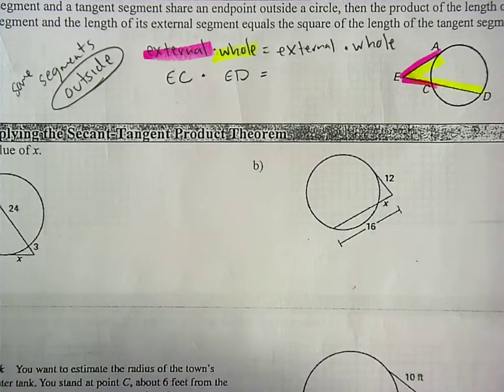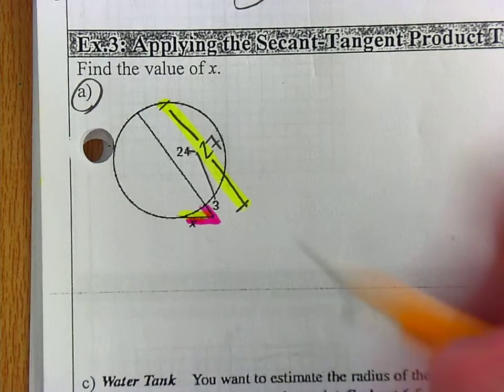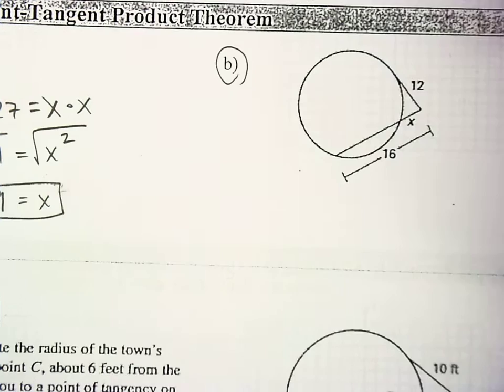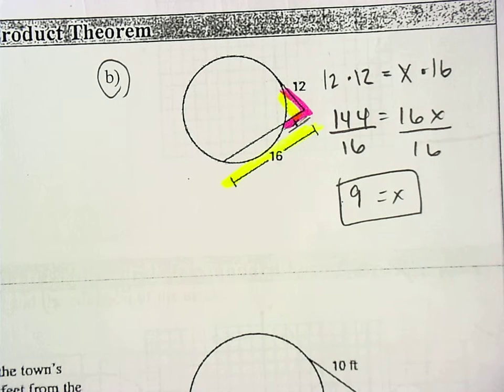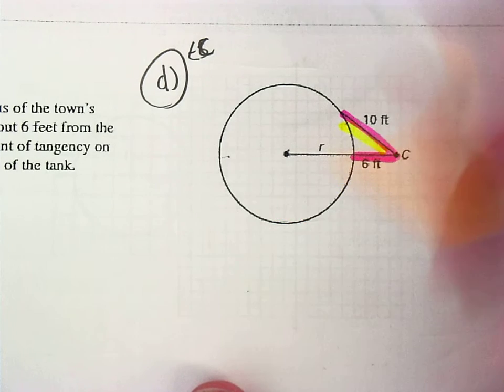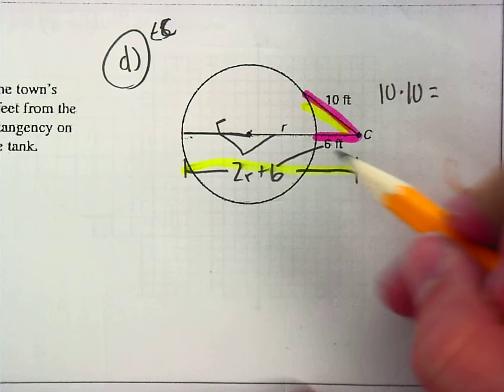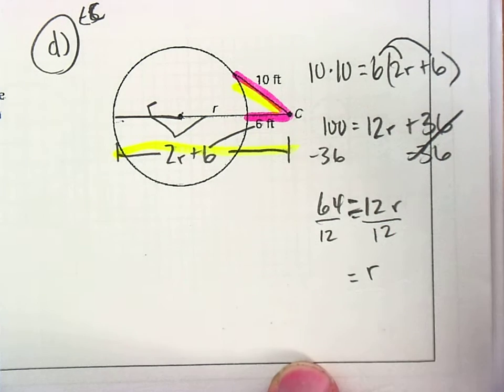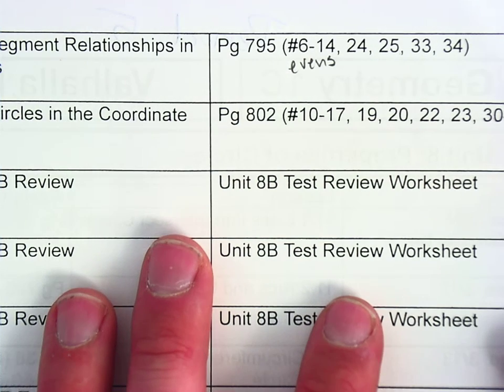Unit 8b notes pt 3